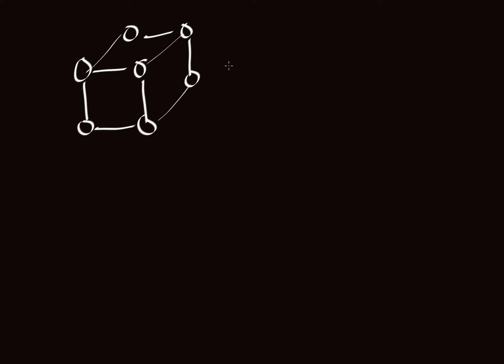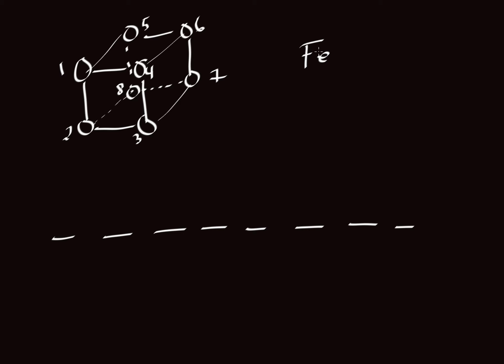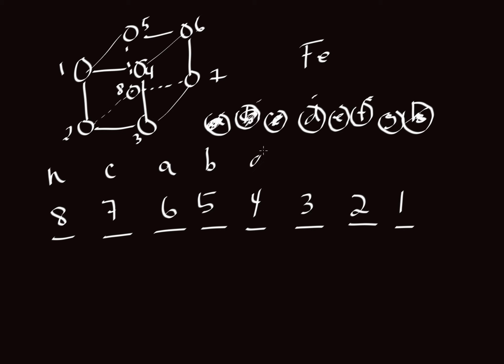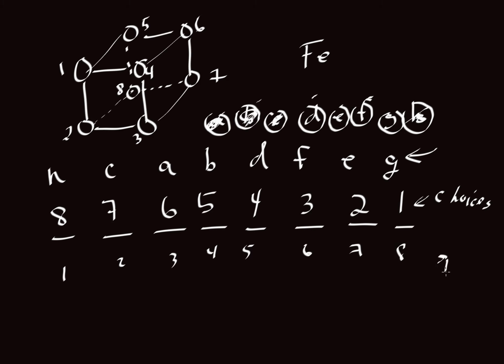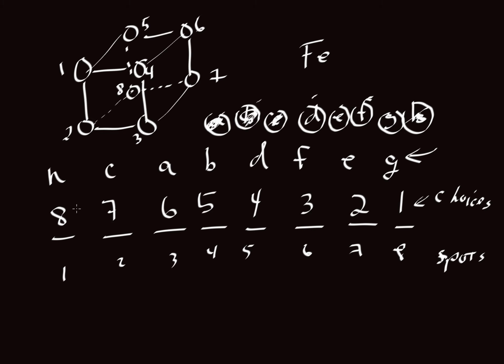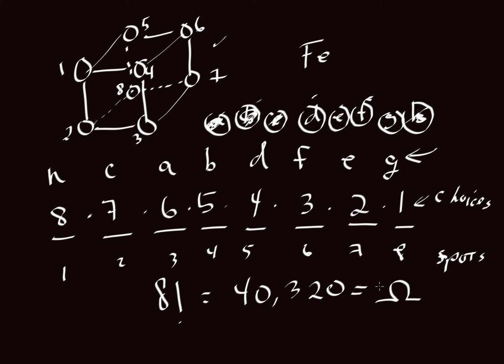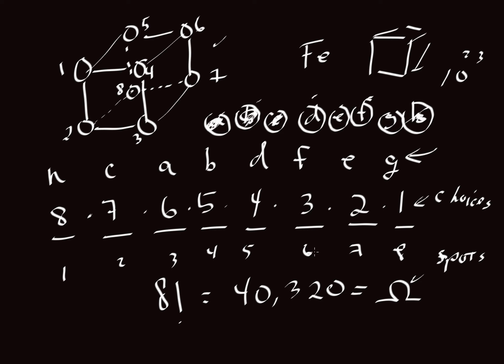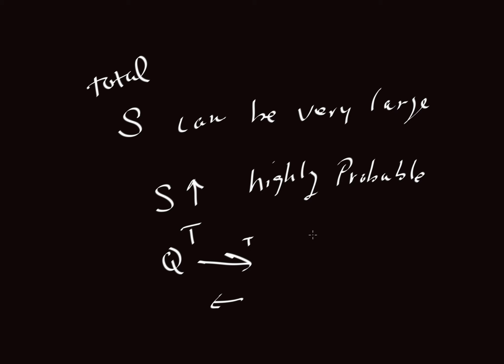Second Law of Thermodynamics Part II: Boltzman's Law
Explains the second law of thermodynamics using Boltzman's idea of permutations to derive the number of structural states in a system and relate those to entropy (by Keith Putirka)